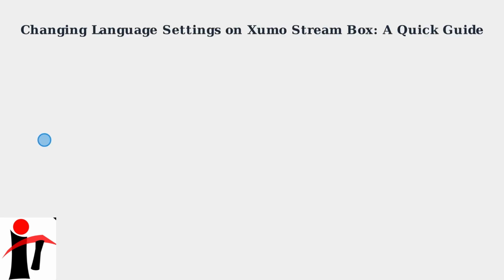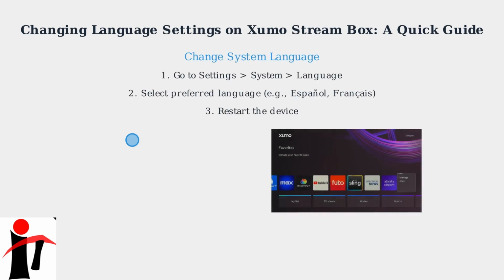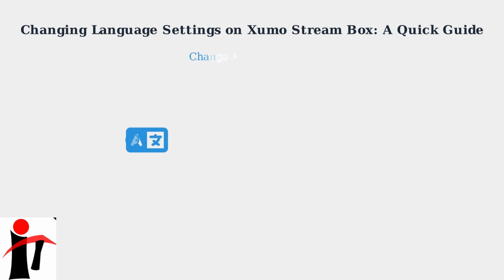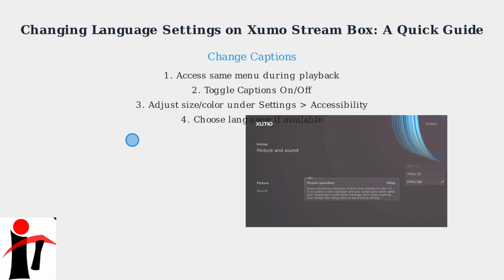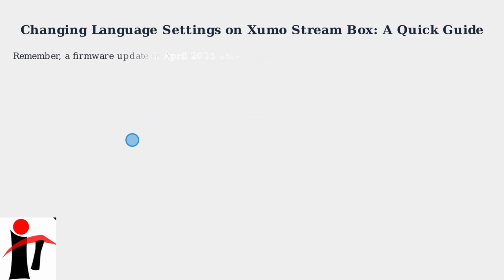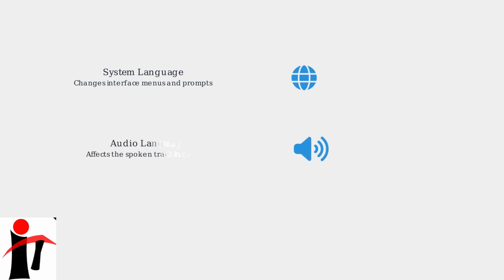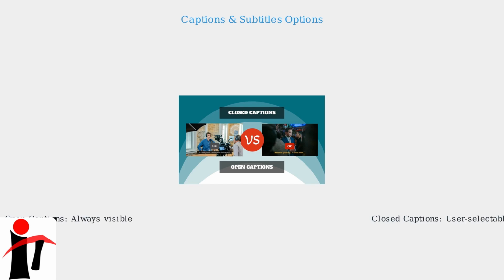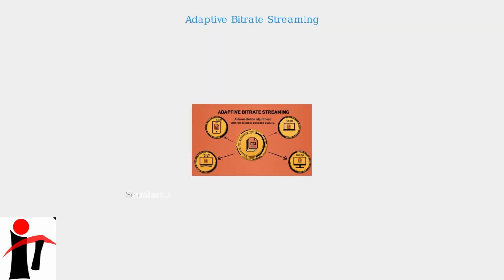How to Change Language on Xumo Stream Box – System, Audio & Captions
Welcome to our step-by-step guide on how to change the language settings on your Xumo Stream Box. In this video, we will demonstrate how to modify the system language, adjust audio settings, and enable captions to suit your preferences. Our easy-to-follow instructions will help you customize your streaming experience, making it more enjoyable and accessible.